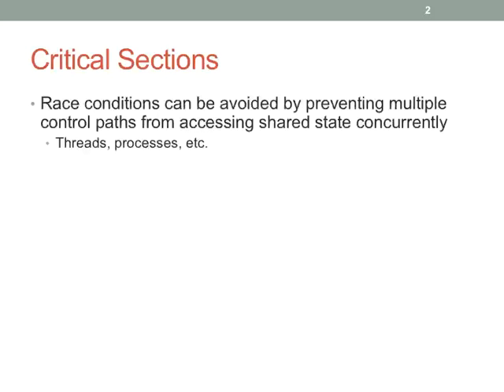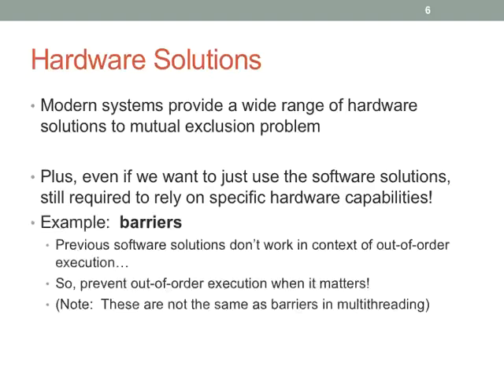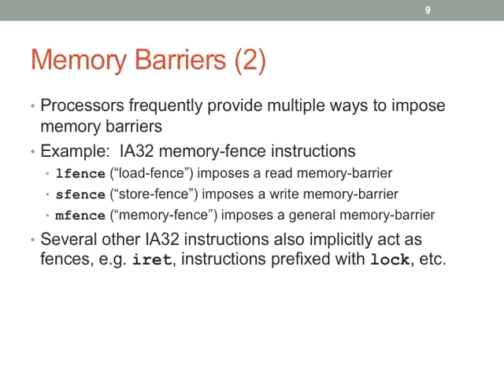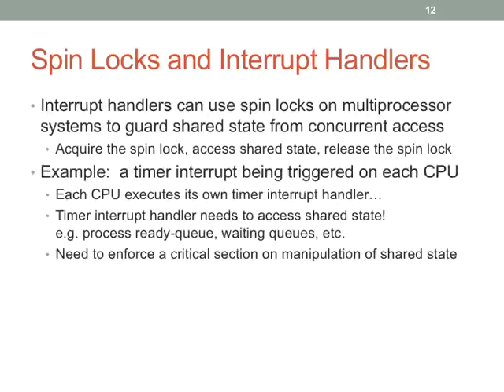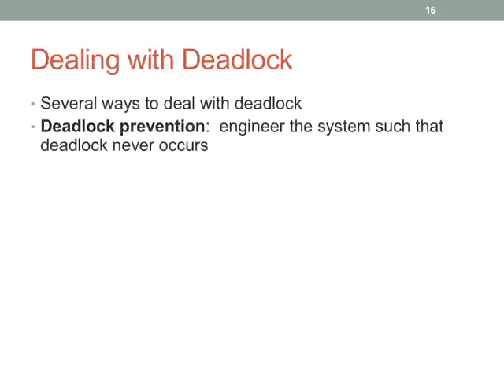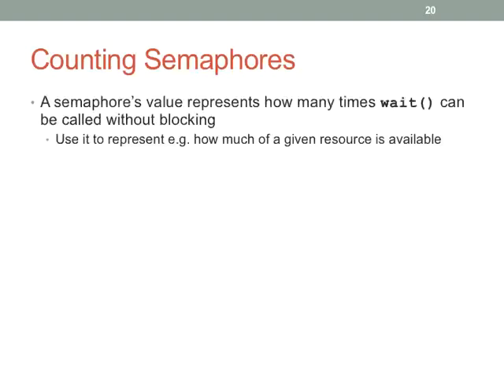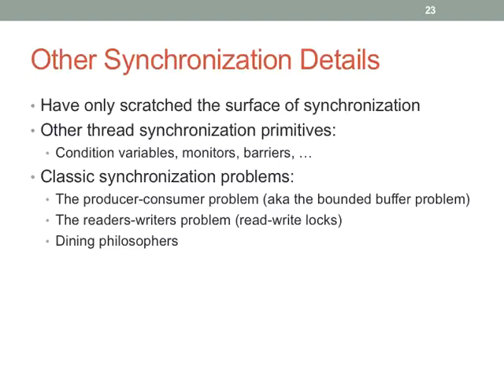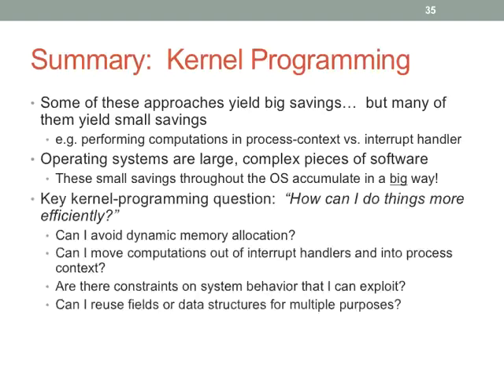Lecture 10 Software mutual exclusion Wi2016